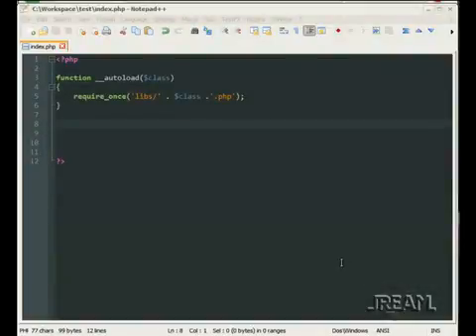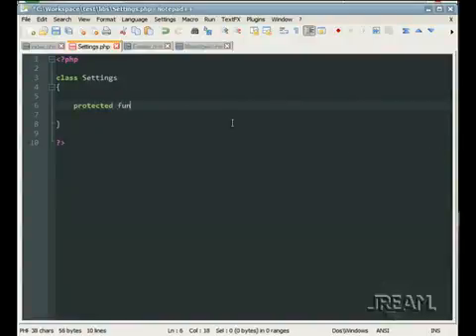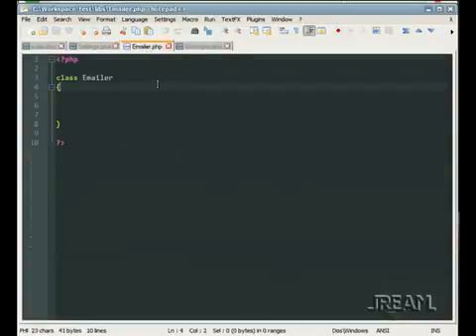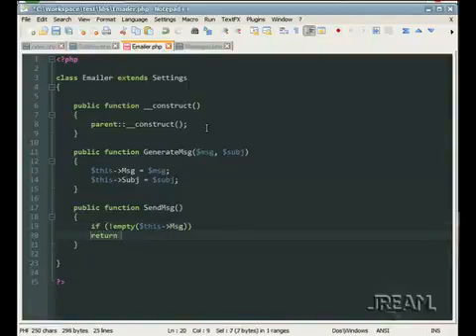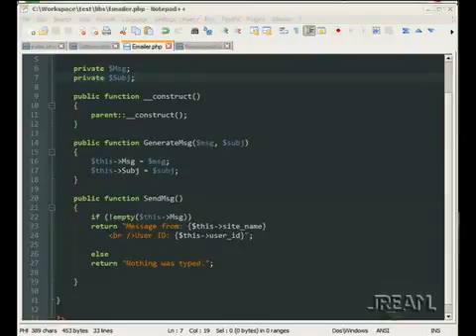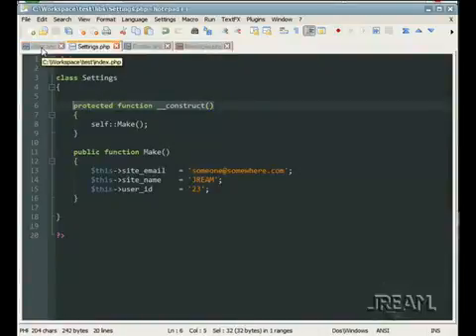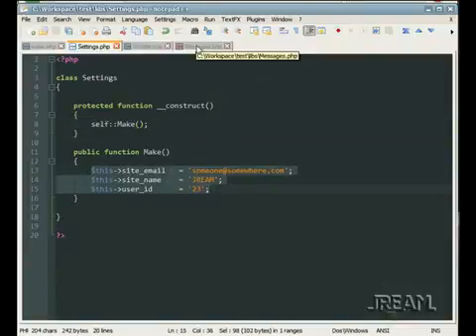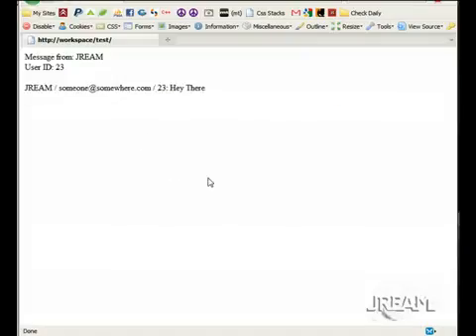Lesson 6 || PHP OOP Inheritance Class Example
PHP OOP   Inheritance Class Example